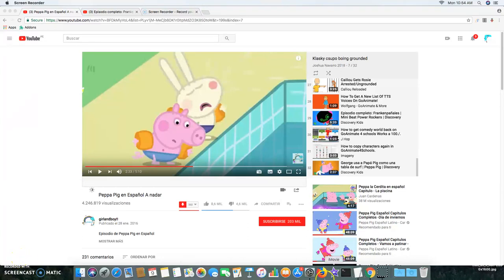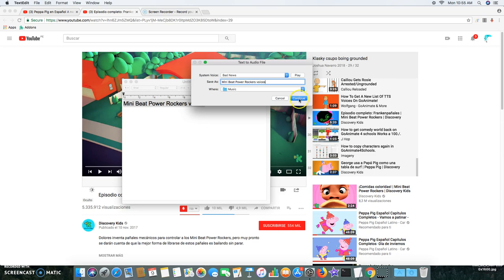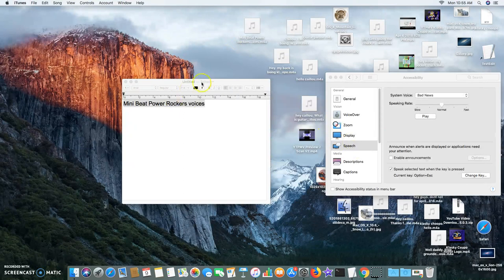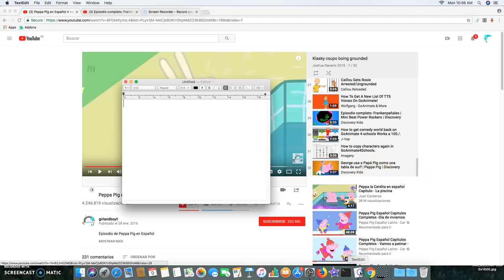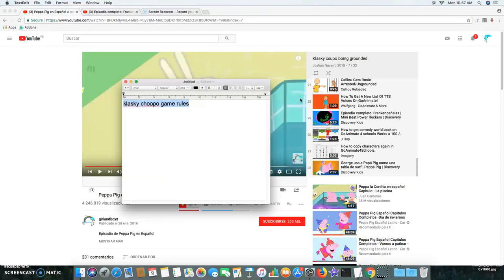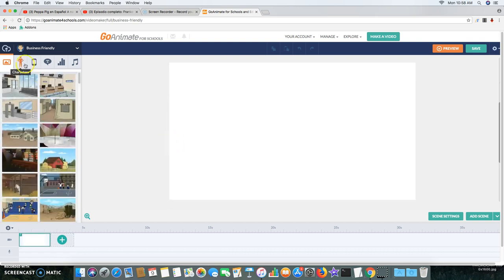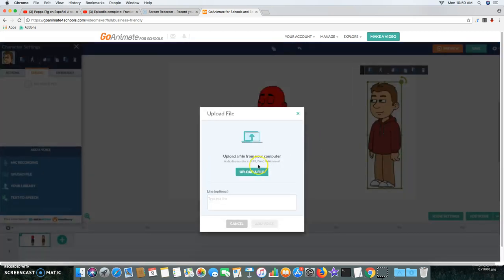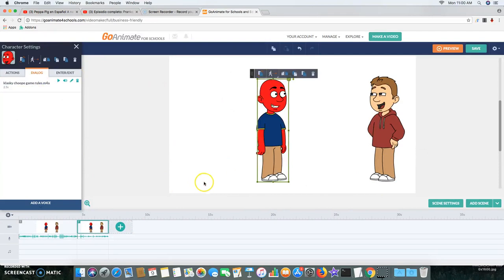how to back on bad news and boing voices on goanimate for schools